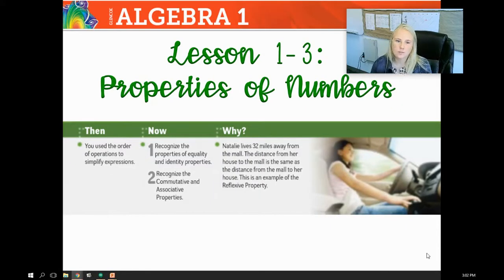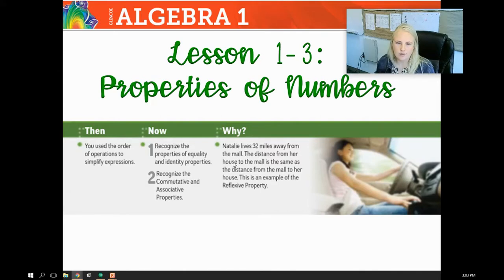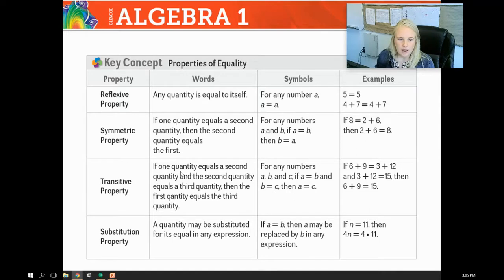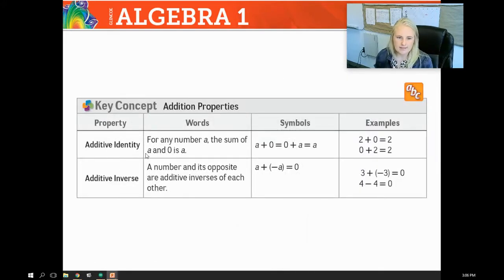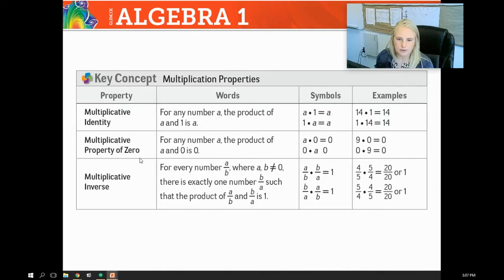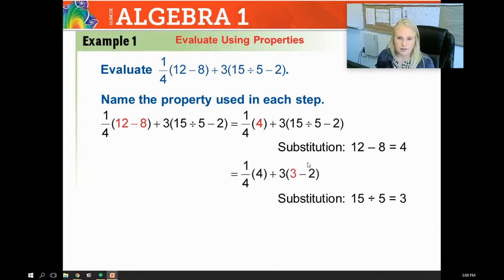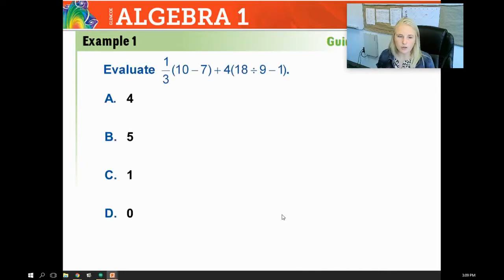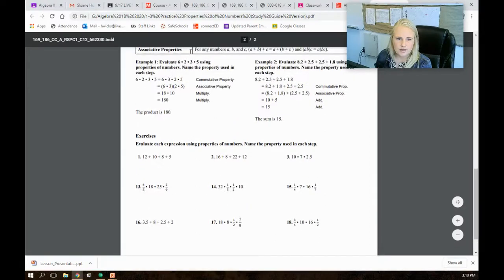1 3 Properties of Numbers